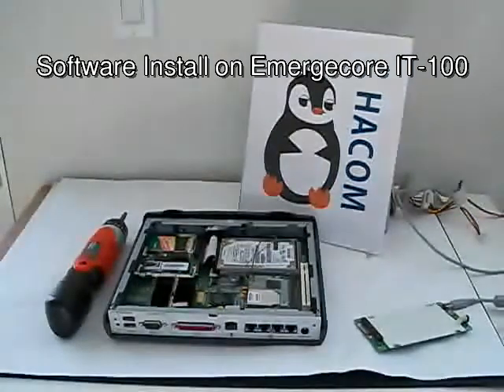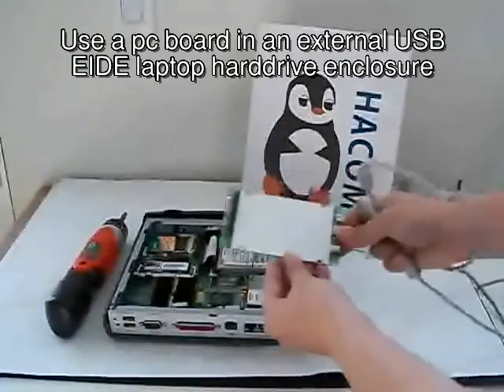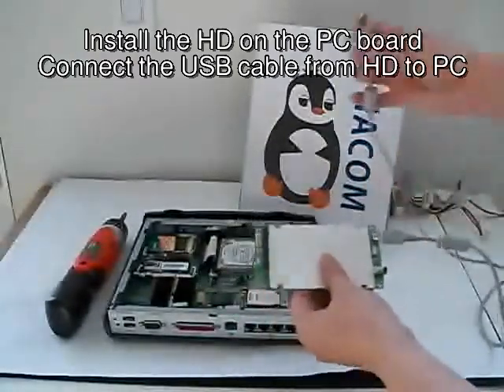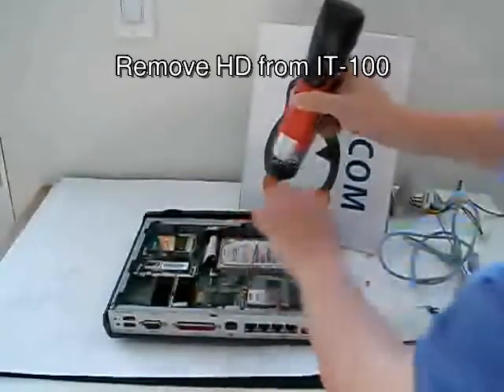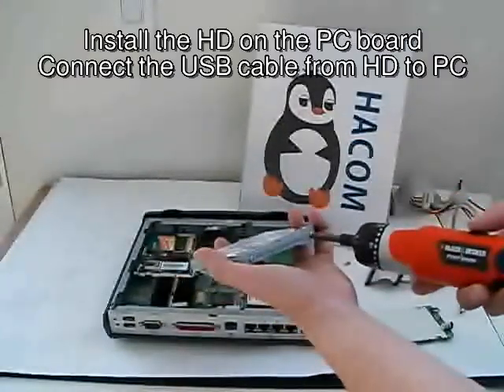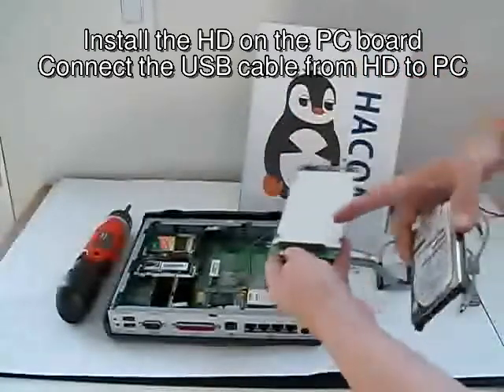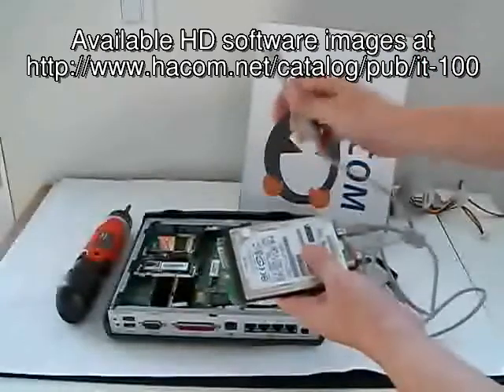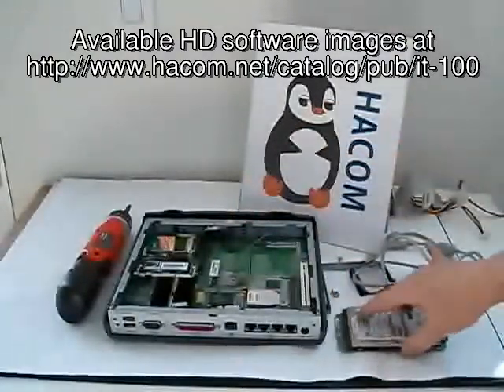Hacom IT-100 Software Install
To install a pre-built software image on the 20G HD of the it-100, a PC board from an external USB EIDE laptop hard drive enclosure is used. This video demonstrates such a technique. The pre-built software images are available for download There are images for Debian Linux, pfSense, IPCop.